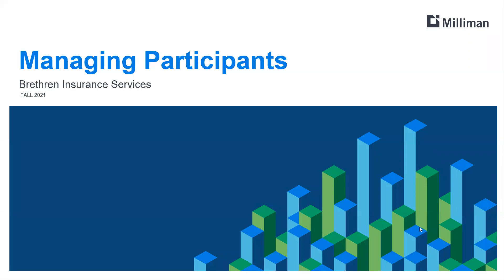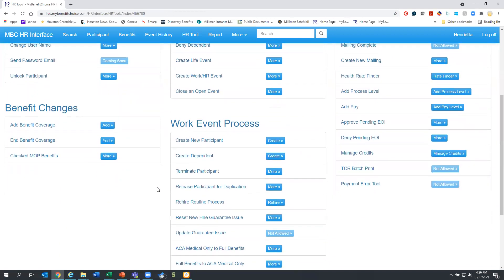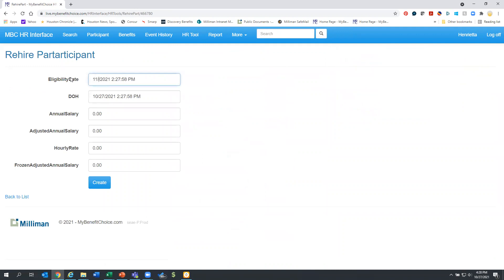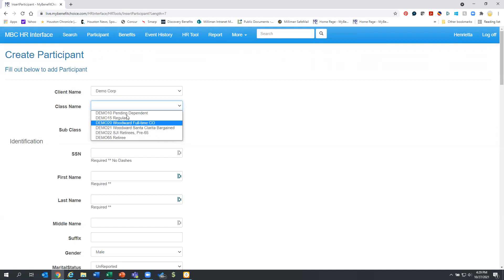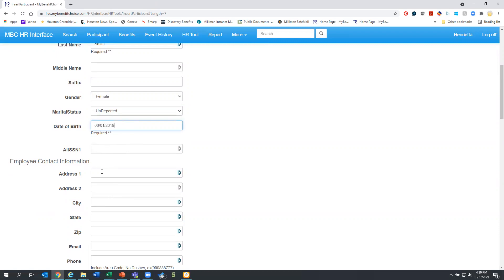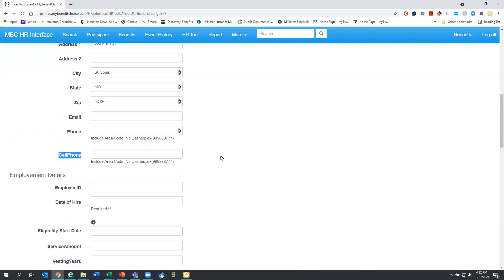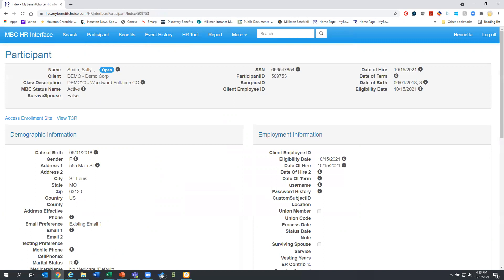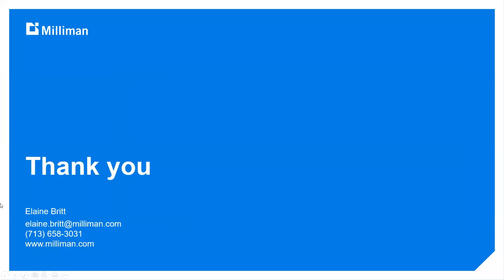2 Managing employees